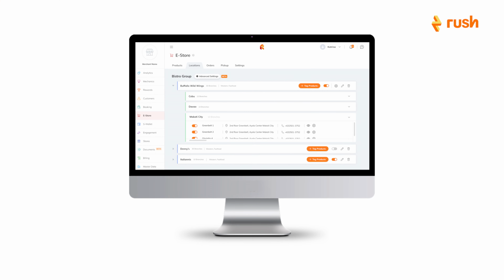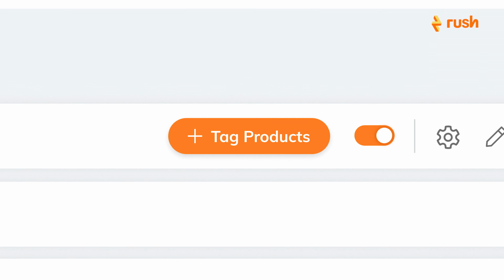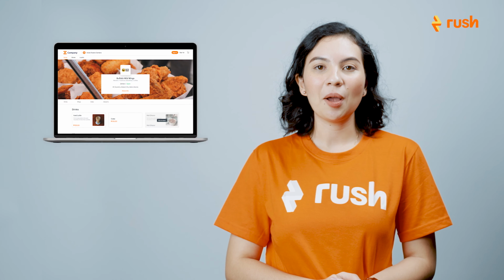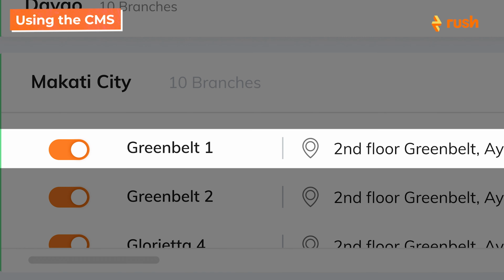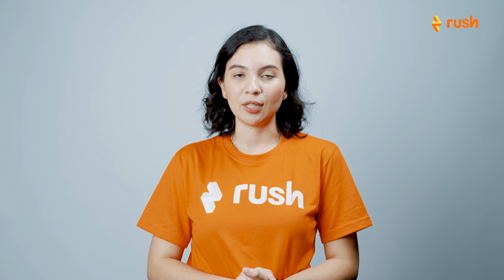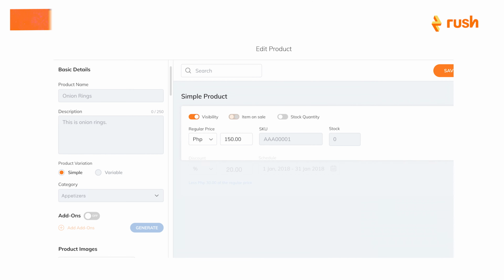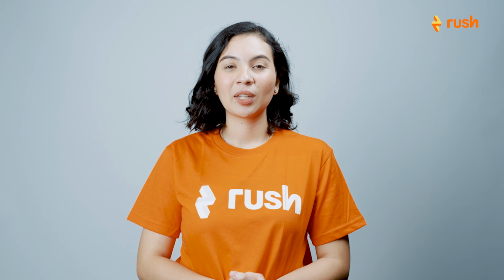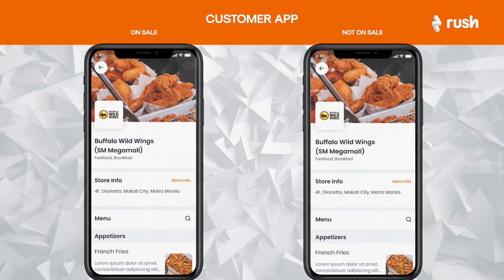Tutorial: Tagging Your Inventory Per Branch (IN A RUSH Episode 4)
Ever considered offering a special catalog for each of your branches? How about exclusive discounts? With the RUSH eStore, you can offer these and so much more. In this video, Sofia teaches you how to tag your inventory for each of your branches to show your available products.

We've kept it quick and easy because we know you might be in a rush!